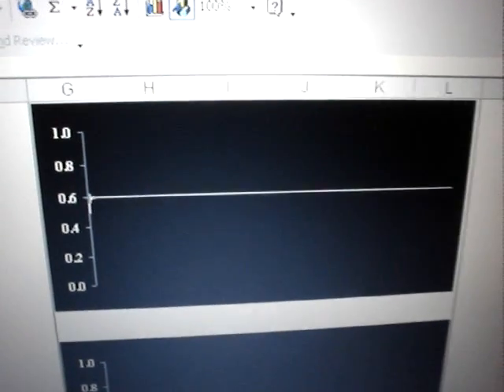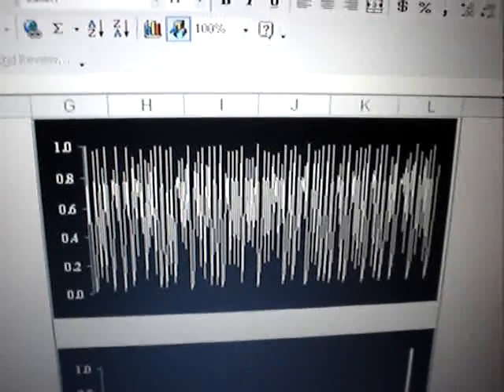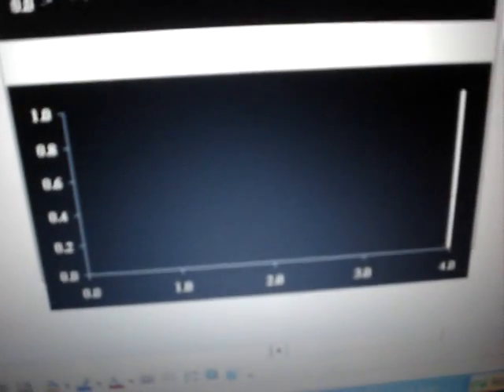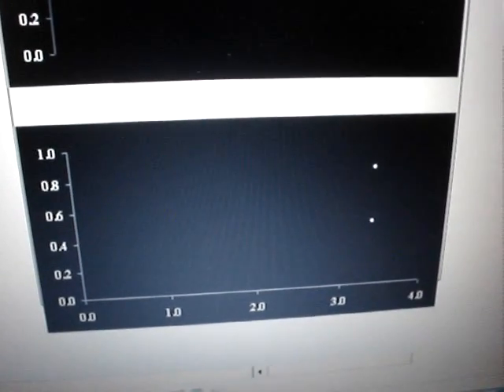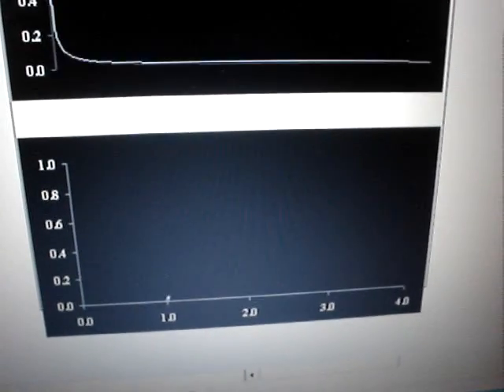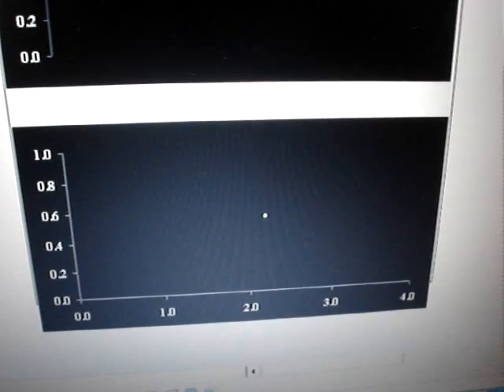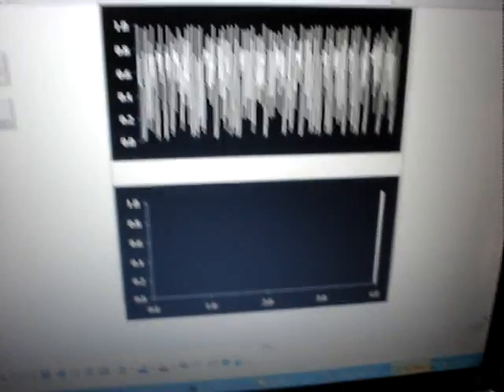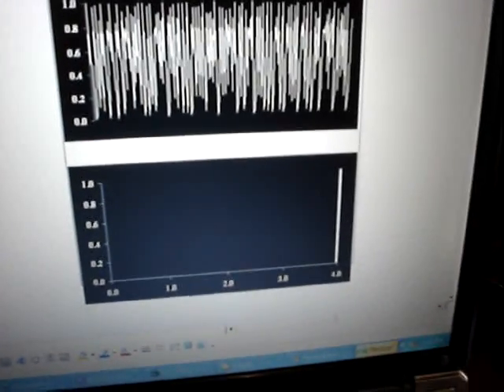A Logistic Nightmare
The logistic map, I'm told, captures the essence of population growth within a chaotic community ... let's see.